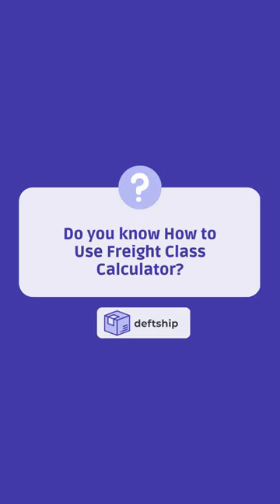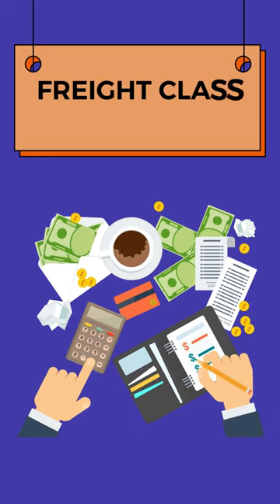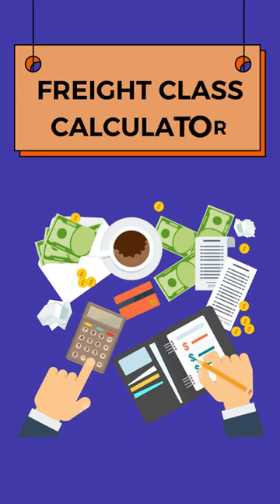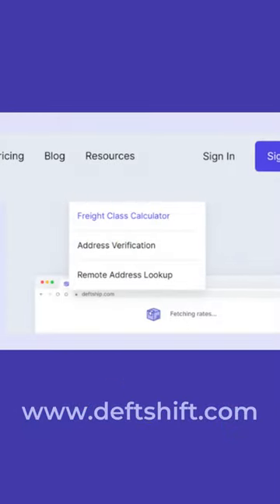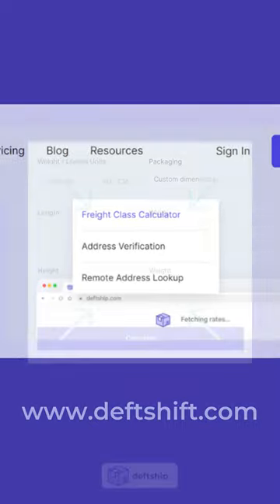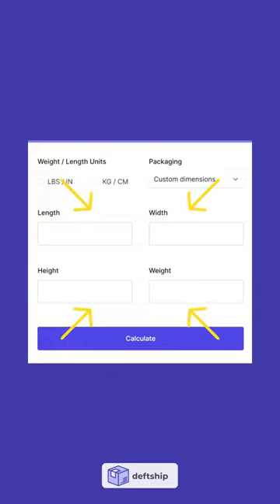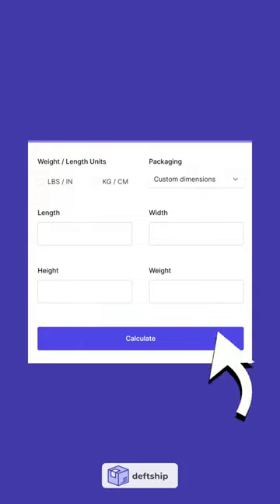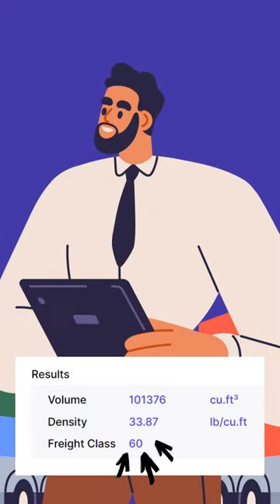Streamline Your Shipping Process with Deftship's Freight Class Calculator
Are you tired of guessing the right freight class for your shipment? Deftship's Freight Class Calculator can help! ✅
 Follow these simple steps to determine the appropriate freight class for your shipment and ensure you're getting the best rates for your freight. Plus, check out our range of other tools and resources to optimize your shipping processes. 🤗
Give Deftship a try today and streamline your shipping process! 😍